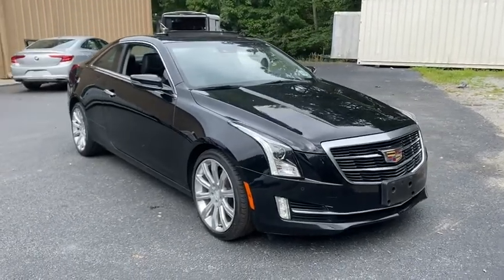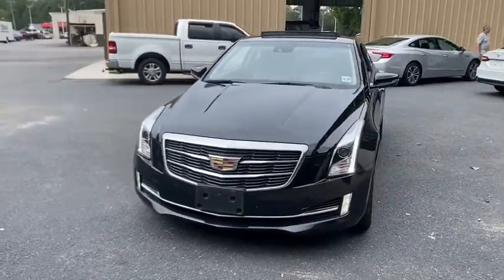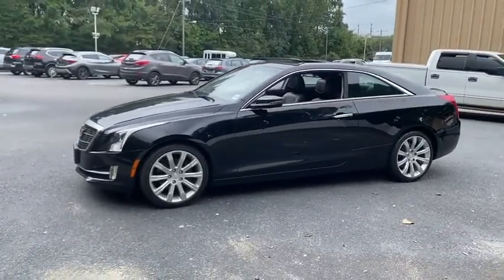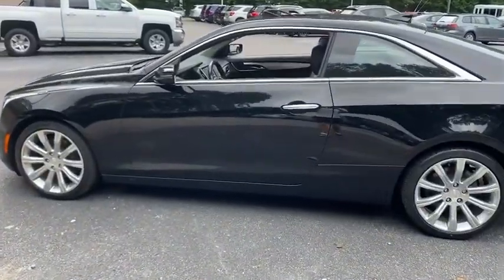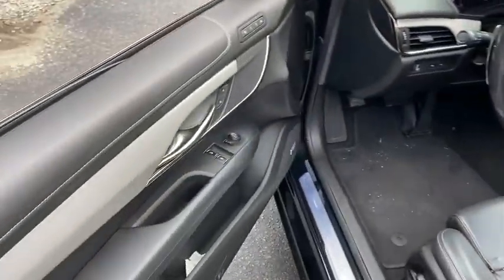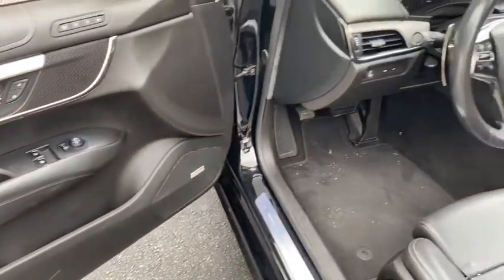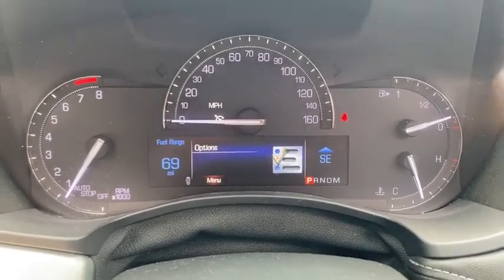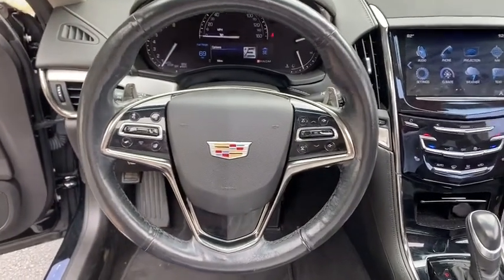2017 Cadillac ATS Suffolk, Chesapeake, Portsmouth, Norfolk, Virginia Beach, VA 52283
Black Raven Used 2017 Cadillac ATS available in Suffolk, Virginia at Mike Duman Mitsubishi. Servicing the Chesapeake, Portsmouth, Norfolk, Virginia Beach, VA area.
2017 Cadillac ATS Luxury AWD - Stock#: 52283 - VIN#: 1G6AH1RX1H0179070

VA INSPECTION ALL VEHICLES PROFESSIONALLY DETAILED. 2017 Cadillac ATS 2.0L Turbo Luxury Black AWD 8-Speed AutomaticbrbrCall Bobby Kinsey at to schedule a test drive get more information or discuss attractive low rate bank and credit union financing. Mike Duman has been satisfying automotive needs since 1980 and was recognized as the Virginia Independent Quality Dealer of the year. BUY WITH CONFIDENCE! WHY PAY MORE?brbrbrReviews:br  * Goes around turns with poise and confidence; plenty of performance enhances the cars fun-to-drive character; available manual transmission which is a rarity in this class. Source: EdmundsbrSatisfying automotive needs since 1980. The Du-Man Can!